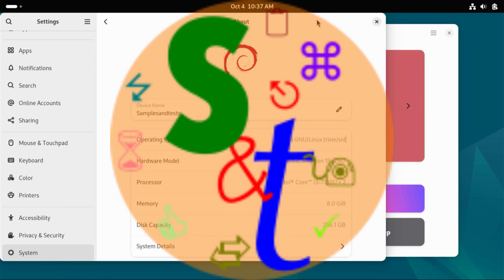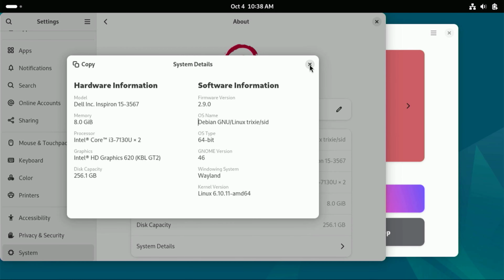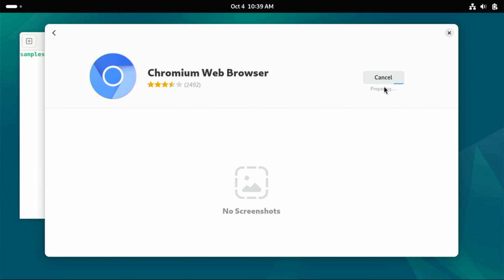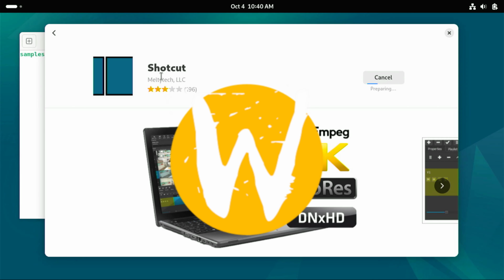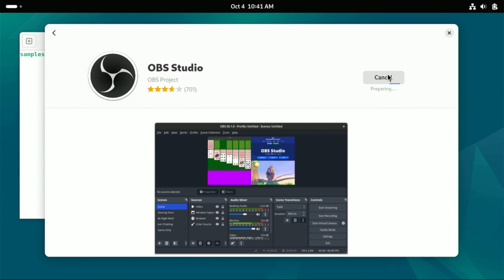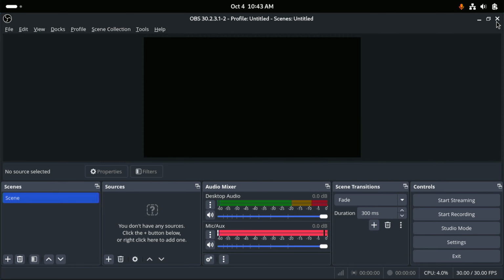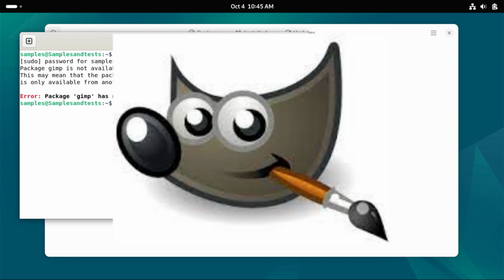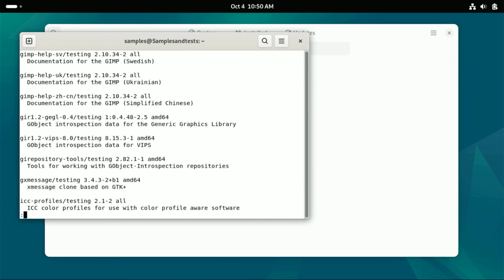Installing Chromium, Shotcut, OBS, and Inkscape on Debian Trixie with GNOME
In this video, I walk you through installing key software on a Debian Trixie system with GNOME, including Chromium, Shotcut, OBS, and Inkscape. These programs are essential for web browsing, video editing, live streaming, and graphic design. I also discuss a failed attempt to install GIMP, which will be covered in a future video.

Key software installations include:

Chromium for browser needs
Shotcut for video editing (with a Wayland test)
OBS for live streaming setup
Inkscape for vector graphic design
Unfortunately, GIMP failed to install, and I’ll be troubleshooting that for a future video.

00:00 - Introduction and system overview
01:08 - Installing Chromium browser
01:40 - Installing Shotcut (Testing  Wayland in a future video)
02:30 - Installing OBS for live streaming
03:17 - Installing Inkscape for graphic design
03:44 - GIMP installation fails
04:45 - Conclusion and upcoming videos